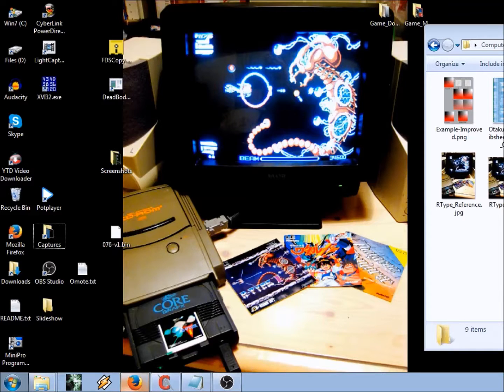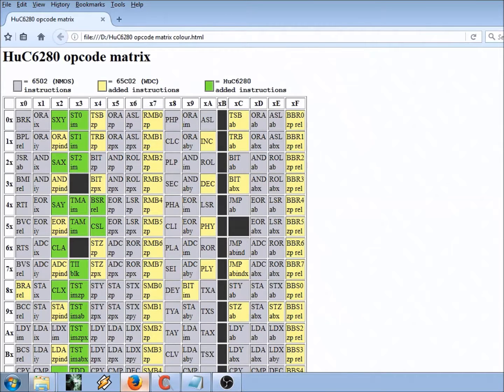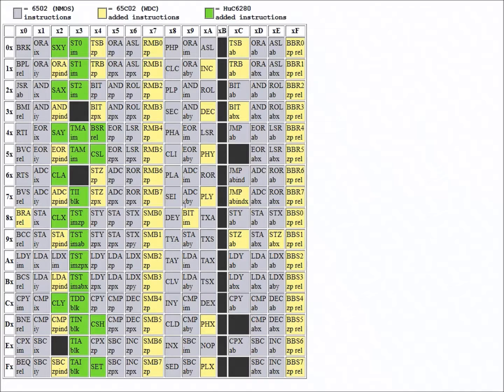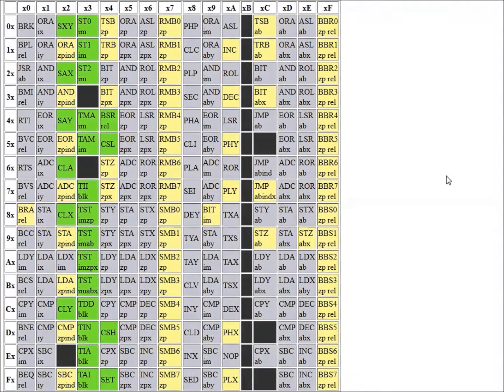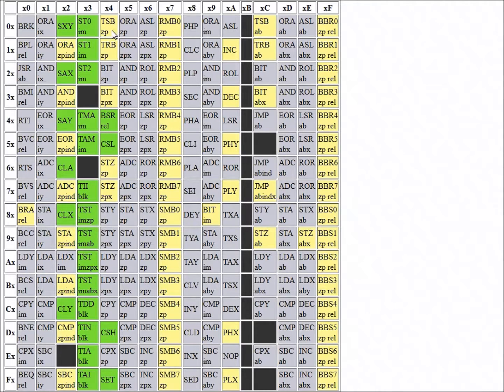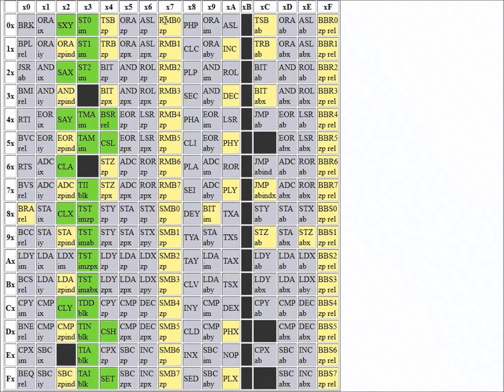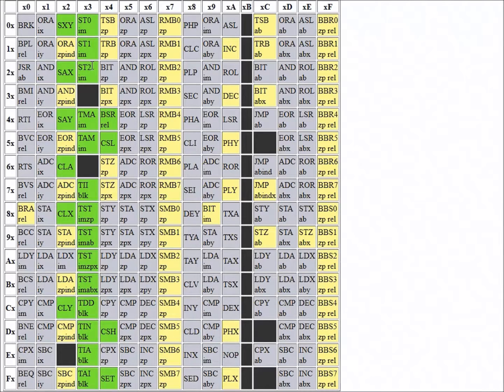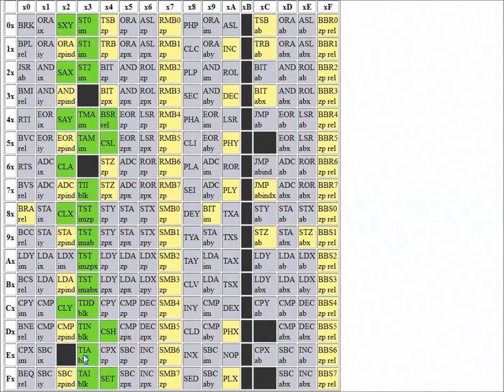PCEngine-Turbografx ASM Programming ep04a 6280 CPU Introduction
If you're already familiar with the new instructions of the 65c02 and HuC6280 CPUs, you could skip this video.  I just give a quick overview of what the new and unusual opcodes do.